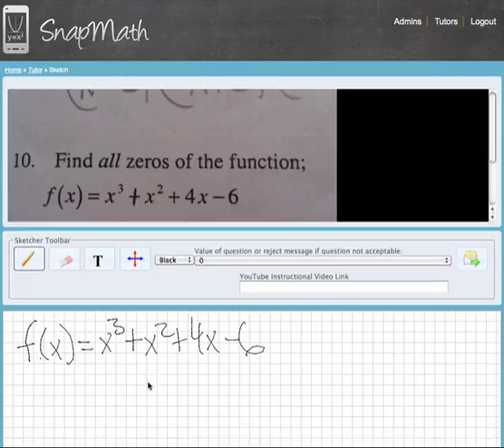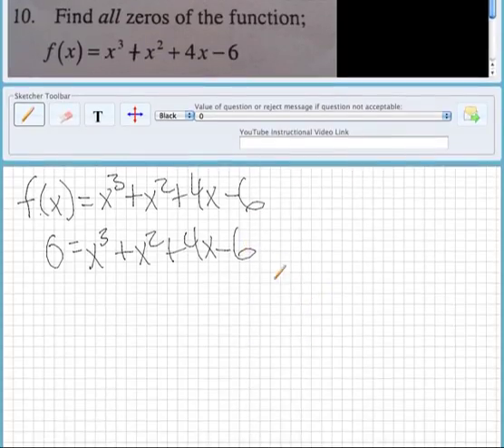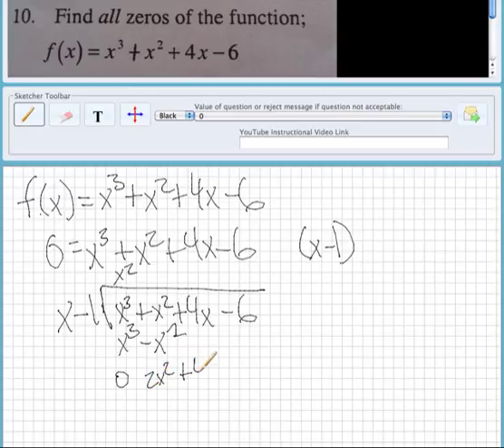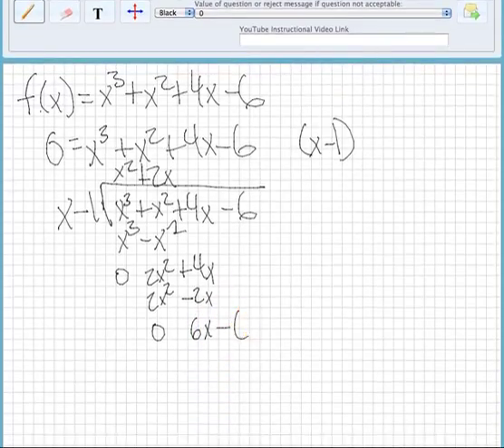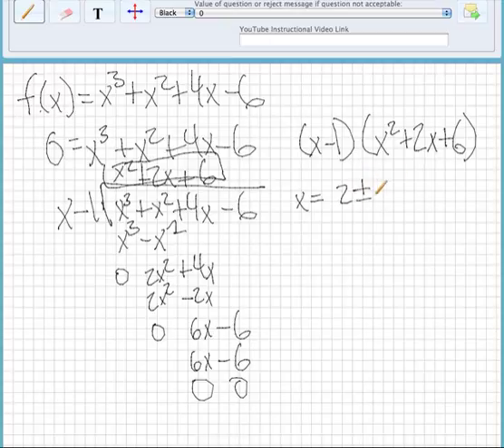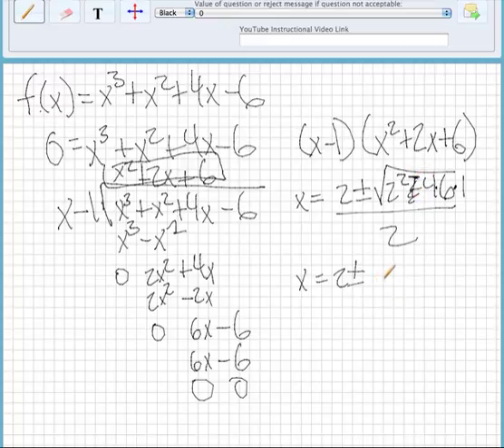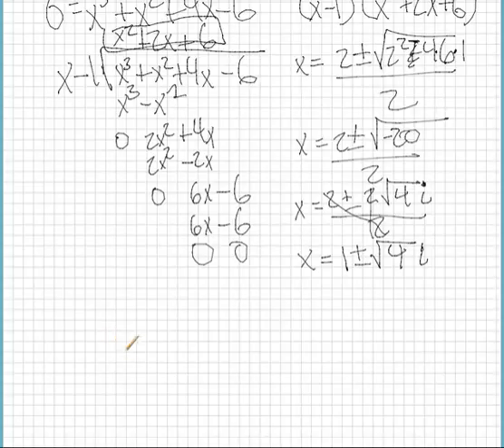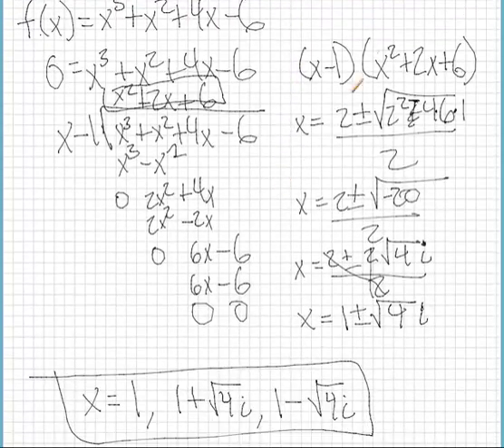SnapMath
Pre Calc